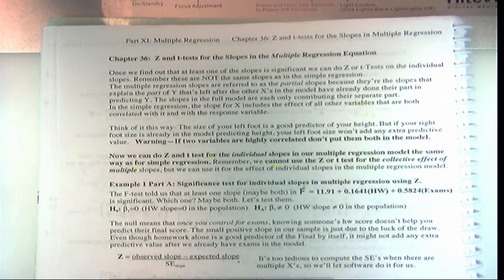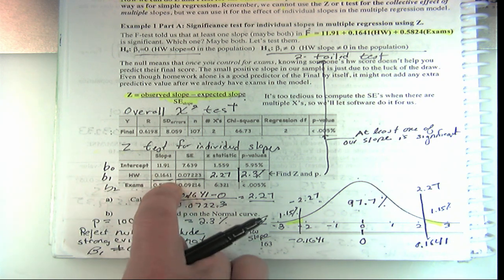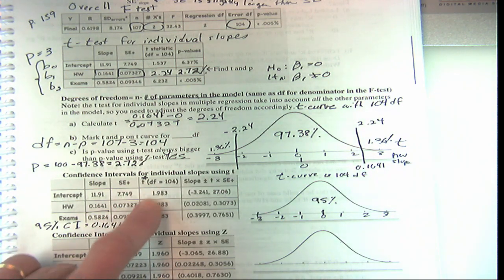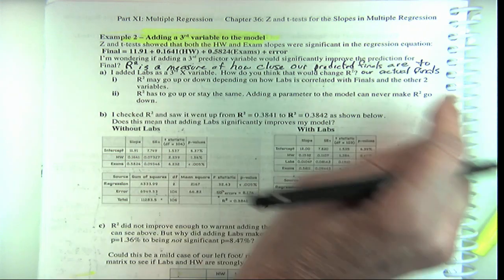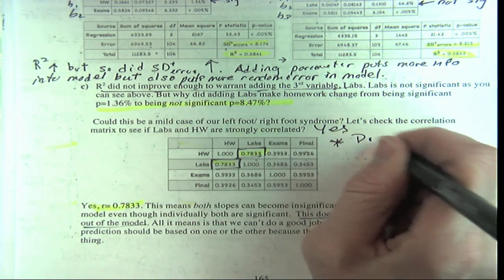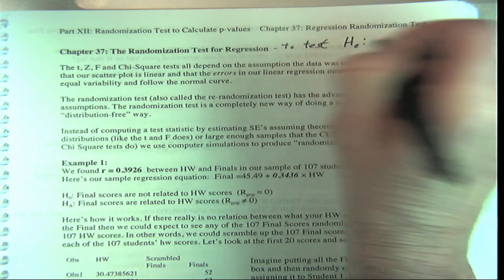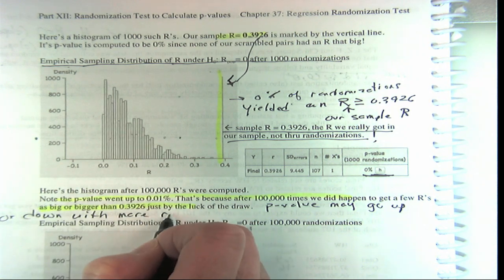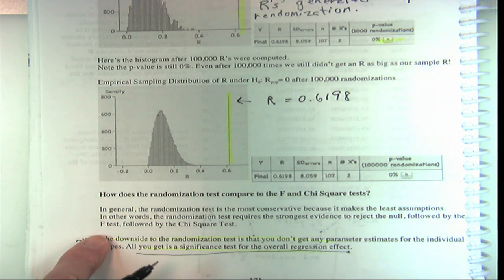Spring 2020 Stat 200 Lecture 19 (2020-03-31)